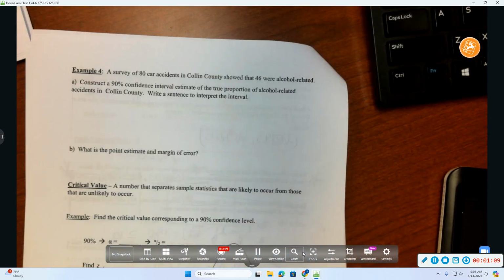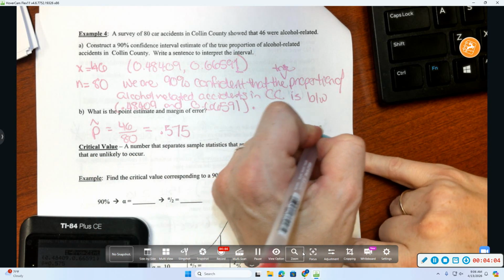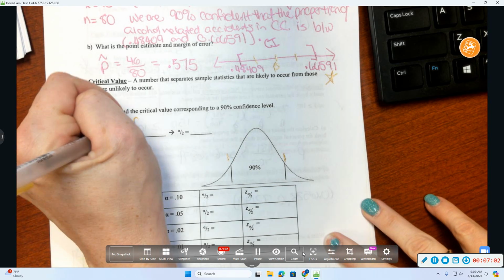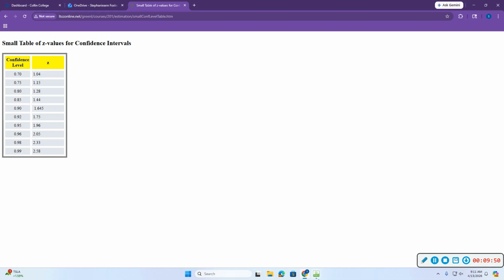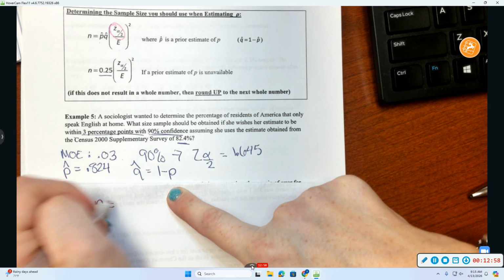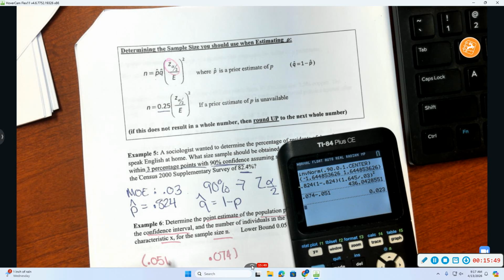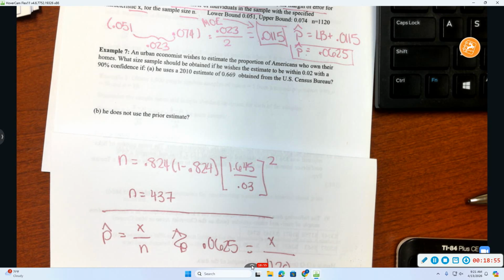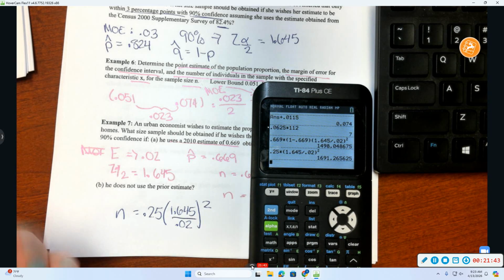Section 9.1 Math 1342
Finishes section 9.1 over finding confidence intervals, point estimates and samples sizes.